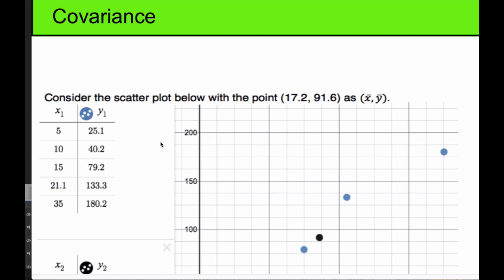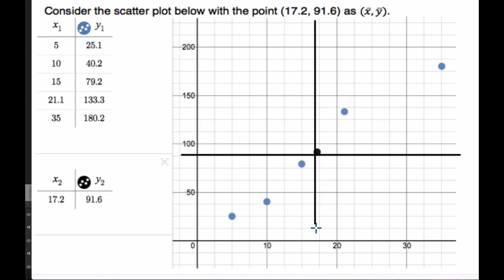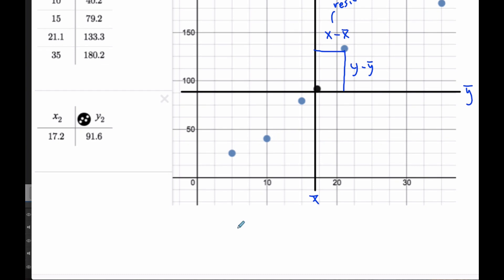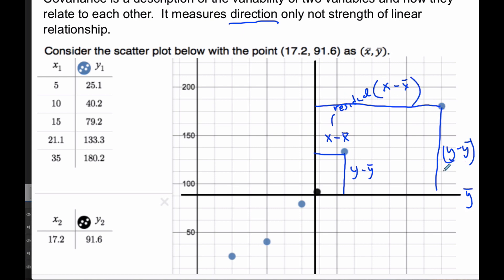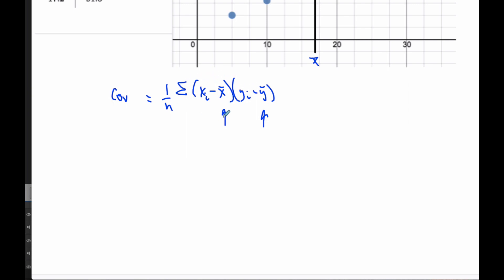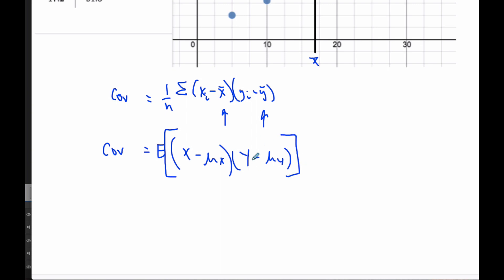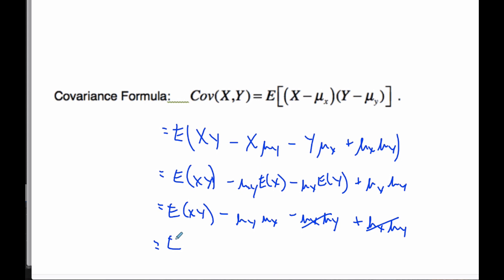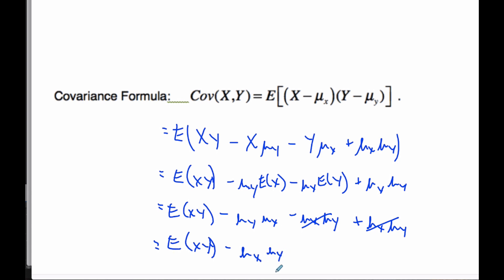IB Math HL - 15.12.2 Bivariate Distributions-Covariance (Stats Option)